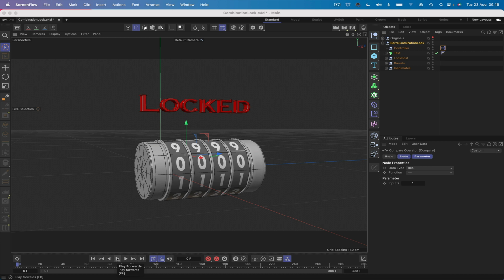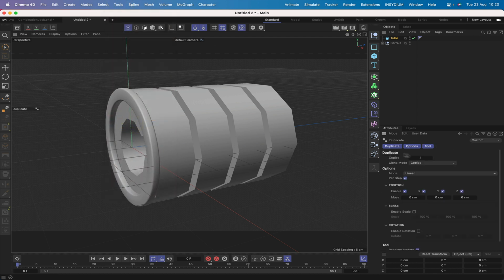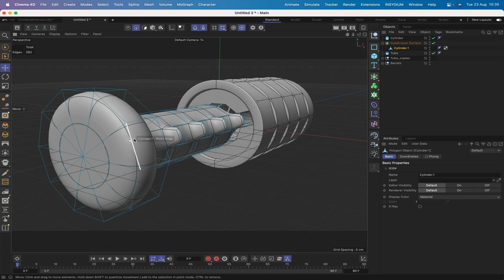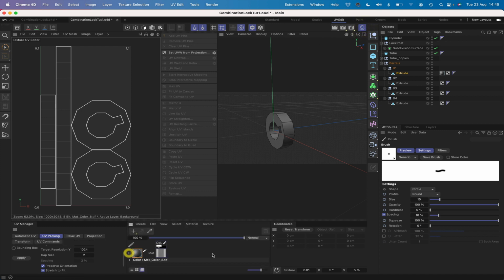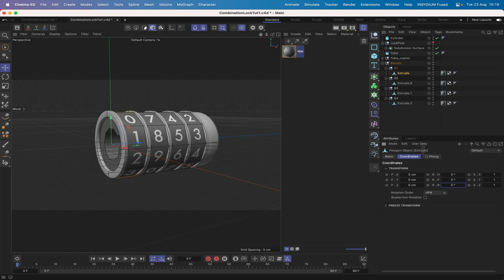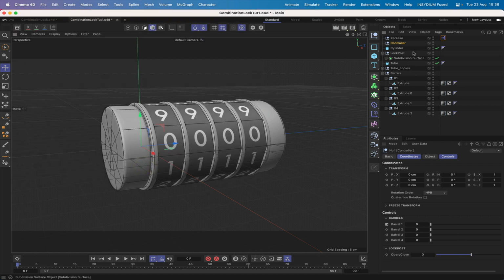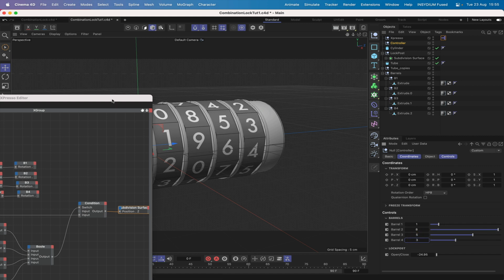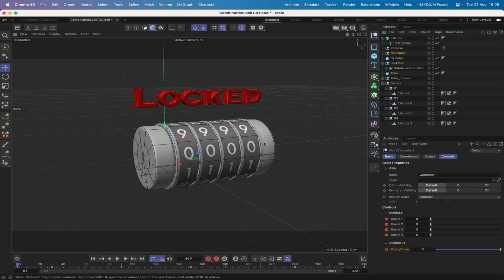Cinema 4D Xpresso Tutorial 50: Barrel Combination Lock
In this Cinema 4D tutorial, we look at building a Barrel Combination Lock, from the ground up. In order to get this to function correctly, we use a combination of an Xpresso expression and User Data. We will also be using the UV Editor, to create a texture for the barrels of the lock.

0:00 - Intro.
1:14 - Creating the Barrels.
5:48 - Creating the Spacers.
7:33 - Creating the End Cap.
8:43 - Creating the Lock Post.
17:58 - UV Unwrapping and Code Texture.
26:47 - Setting the Unlock Code.
28:10 - Zeroing Out the Combination.
29:44 - Setting Up the User Data (Part 1).
31:50 - Xpresso (Part 1).
33:23 - Setting Up the User Data (Part 2).
35:25 - Xpresso (Part 2).
41:36 - Debugging (Part 1).
42:38 - Debugging (Part 2).
43:17 - Testing and Final Proof of Concept.
43:52: Xpresso (Part 3).
44:39 - Adding the Text.
45:54 - Xpresso (Part 4).
47:00 - Animation.
49:14 - Outro.